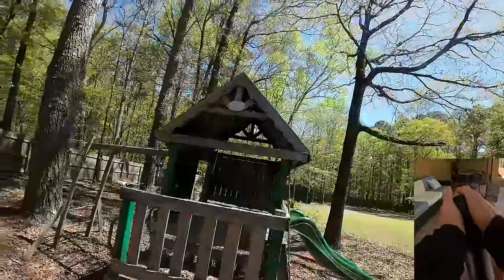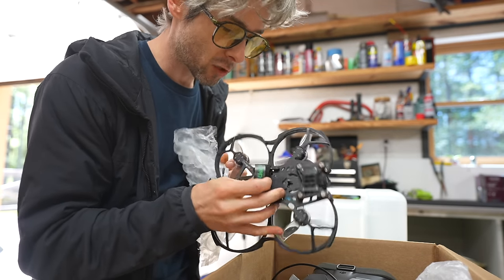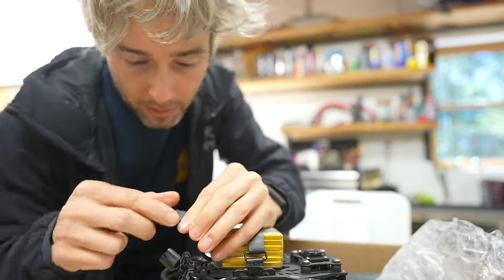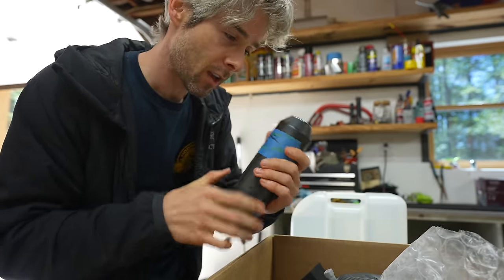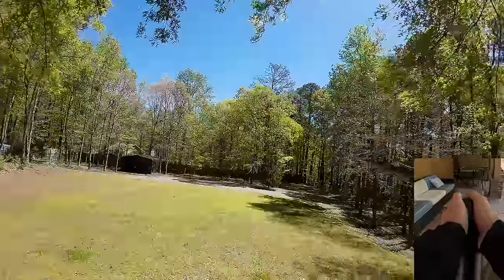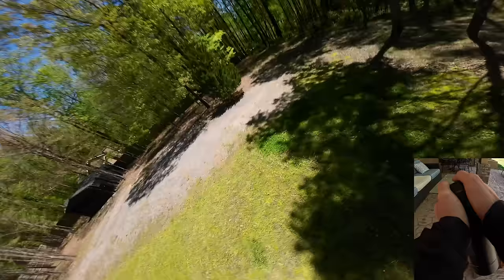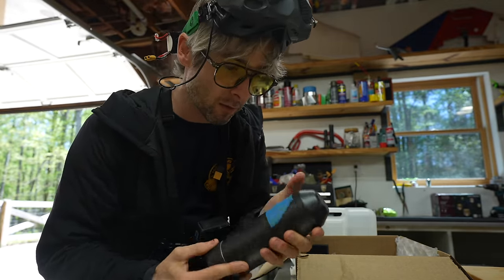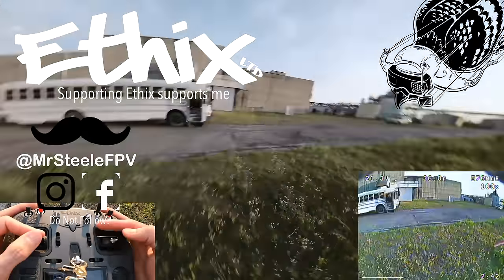DJI AVATA 2 | ZERO - HERO ONE SWITCH! | BETTER FPV 2024 | Analog is DEAD!!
Got some new cool stuff from DJI thought I would give it a spin in the ole yard.

Check out Deez links!

ETHiX is my Company & we aim to refine FPV.

_MUSIC _

_ HD DRONE _ aka DJI O3
- NEW DJI O3 compatible Apex

- Lightweight HD cam
- Action 2 Lens protector MUST HAVE!
- GoPro Lens protector MUST HAVE!

_  Vlog/home Cam _
- Sony A7siii